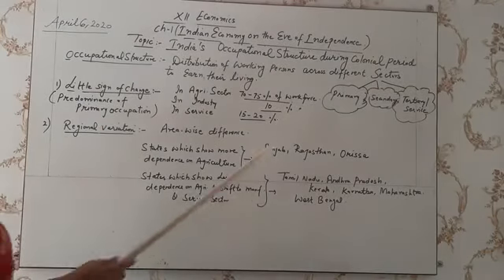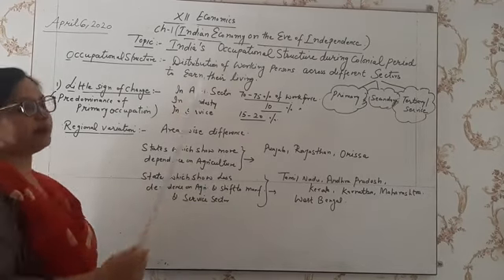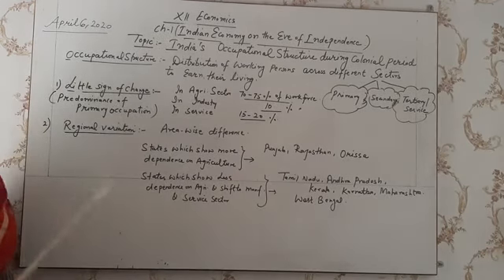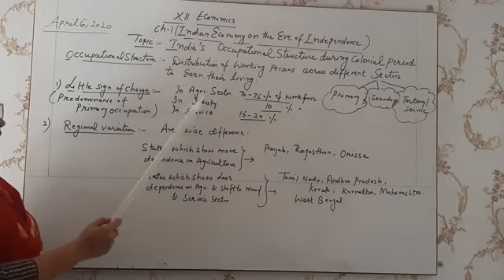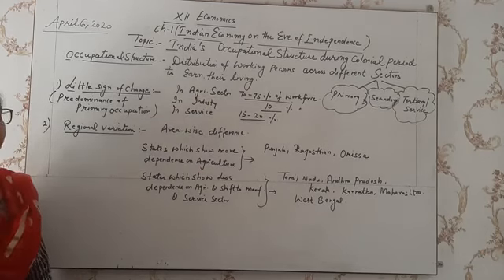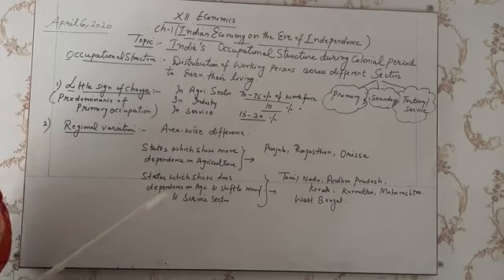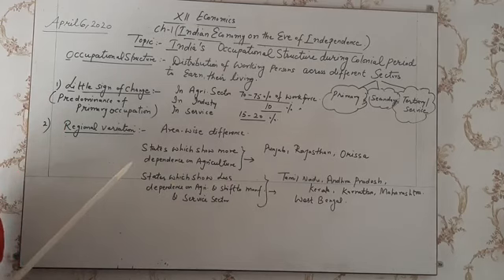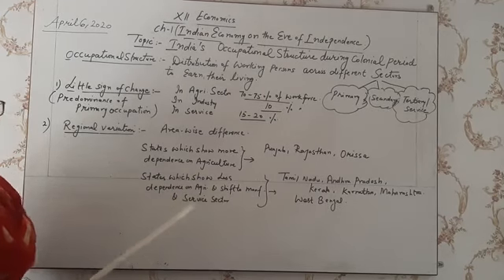Class: Xll Subject :Economics Topic:State of lndian occupational structure at the eve of Independece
By Mrs. Jyoti Bansal